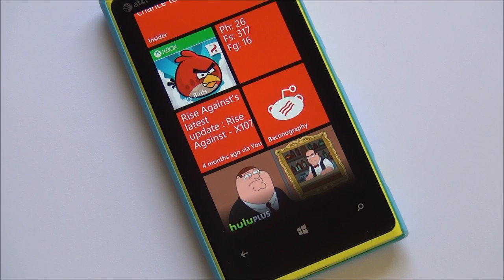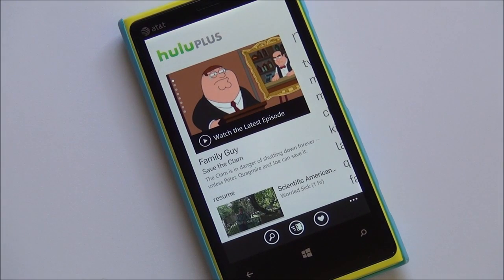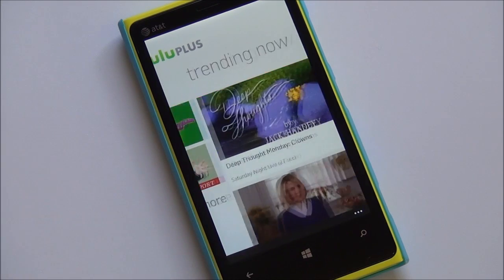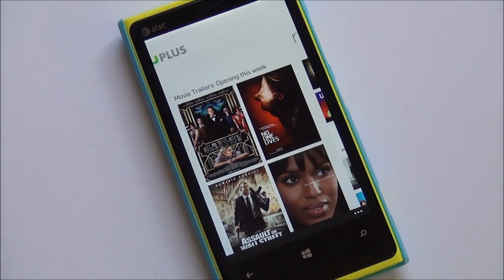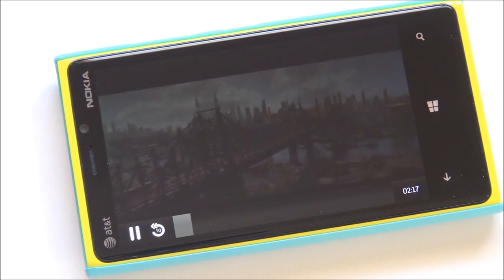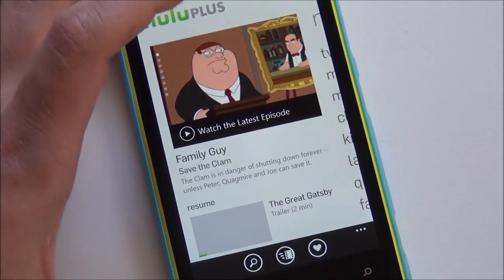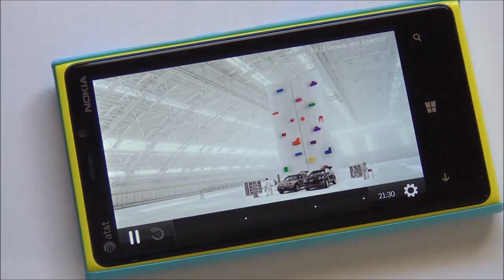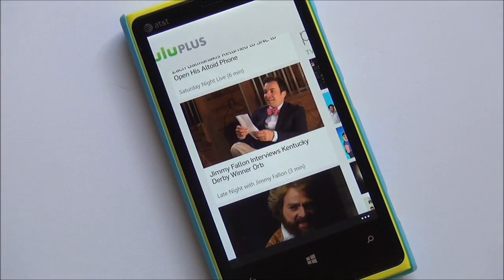Hulu Plus for Windows Phone 8 - Hands on and tour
We take the new Hulu Plus app for Windows Phone 8 for a spin and are left impressed.